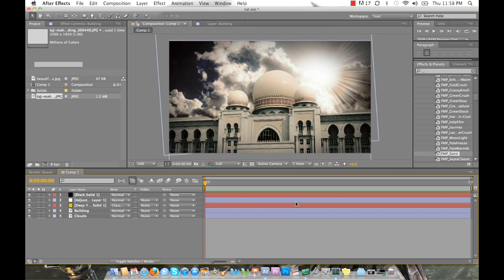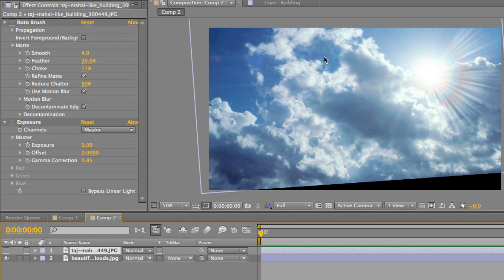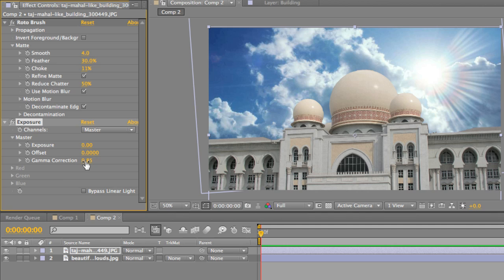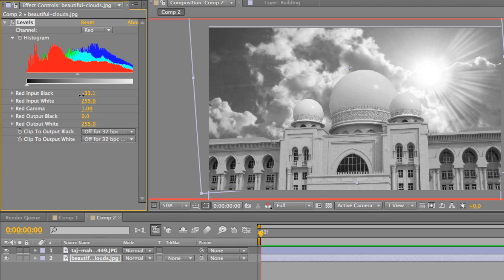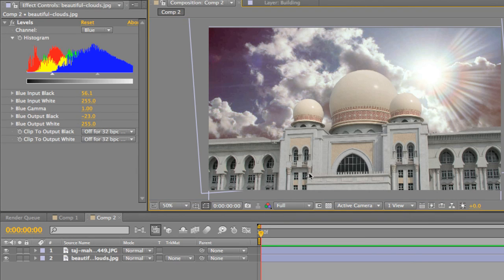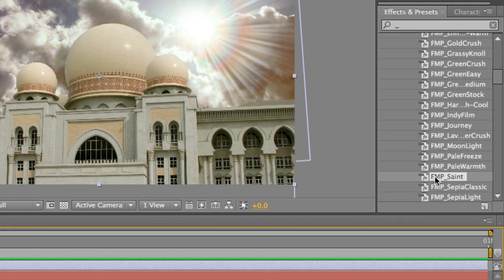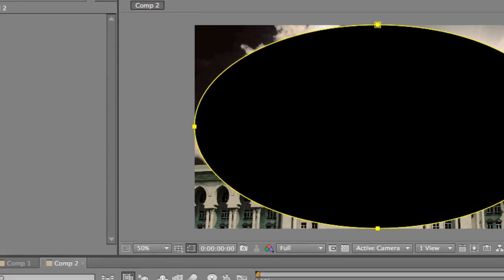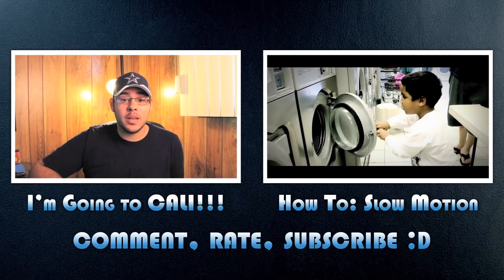Adobe After Effects Tutorial | Basic Color Correction Techniques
Dedicated to understanding color correction techniques in Adobe After Effects. Charles Heureaux teaches Adobe After Effects beginners how to adjust the color properties of a single image to match up with another image to create a seamless color effect.